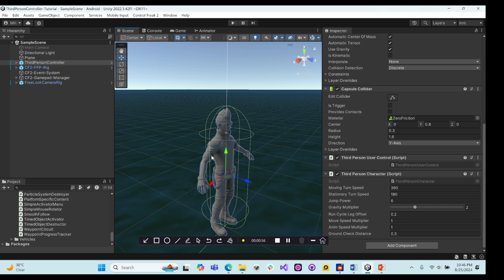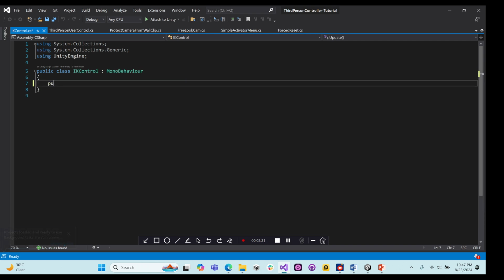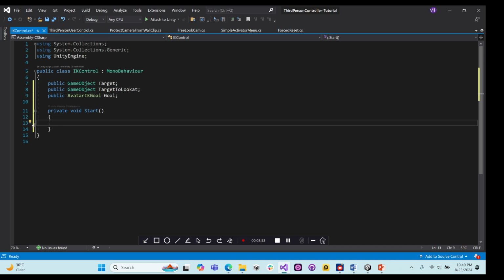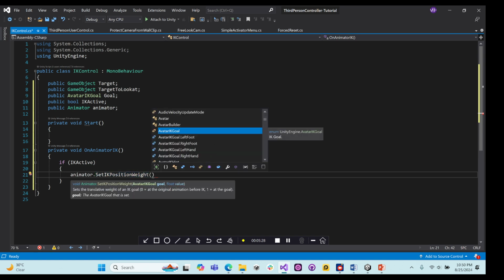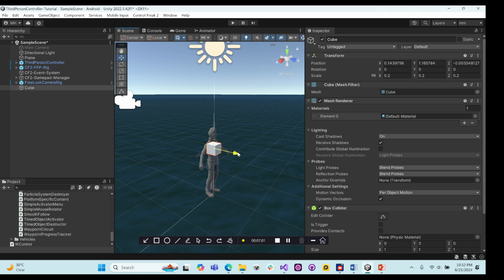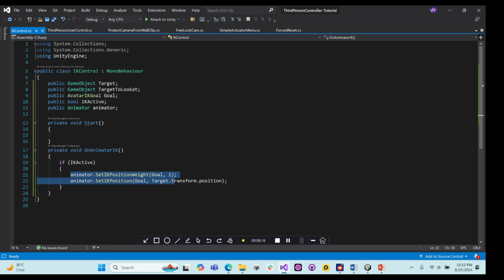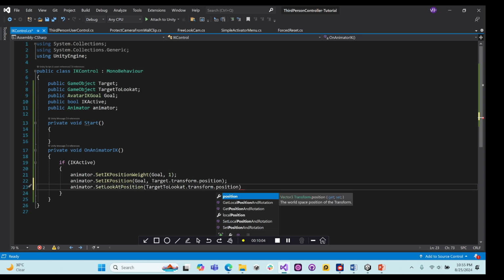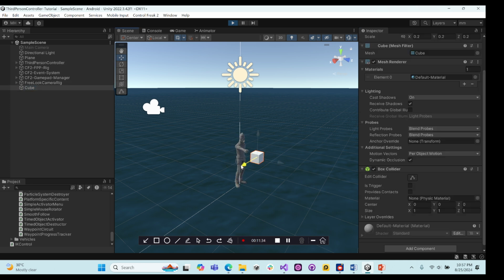Quick & Easy Inverse Kinematics in Unity | Fast IK Setup Tutorial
Learn how to implement Inverse Kinematics (IK) in Unity quickly and easily with this straightforward tutorial! Whether you're a beginner or an intermediate developer, this video will guide you through setting up IK for your character's limbs with simple, clear steps. No more complicated setups—just a fast, practical approach to get your characters moving realistically in no time. Perfect for anyone looking to add dynamic movement to their games with minimal effort. Start mastering IK in Unity today!

Timestamps:
0:00 Introduction to Inverse Kinematics (IK)
0:55 Difference between forward & inverse kinematics
1:39 Code for IK
7:43 IK in Game View
8:14 animator.SetIKPositionWeight();
8:55 animator.SetLookAtPosition();
11:30 Final Results